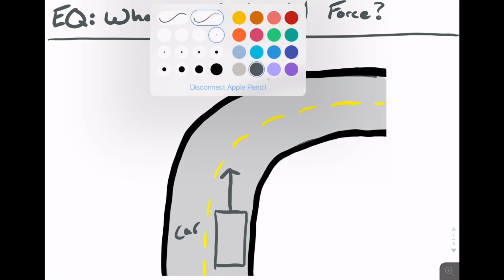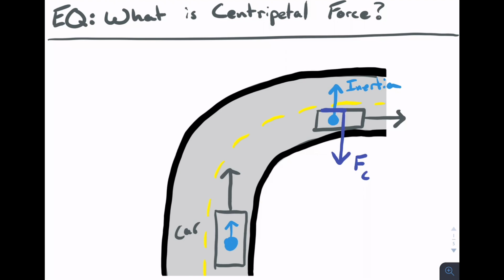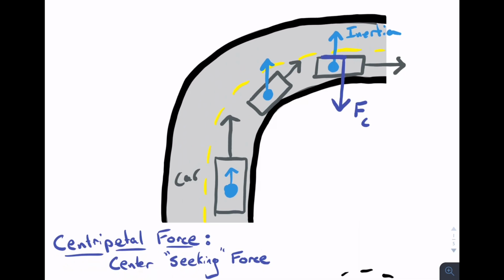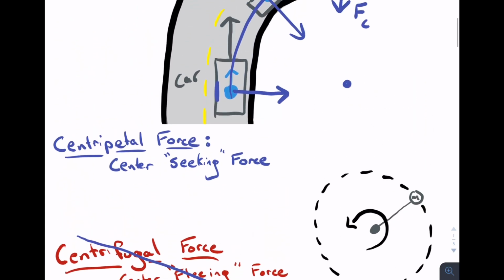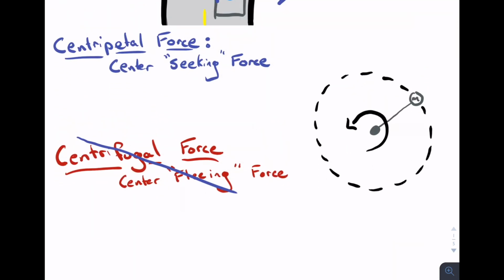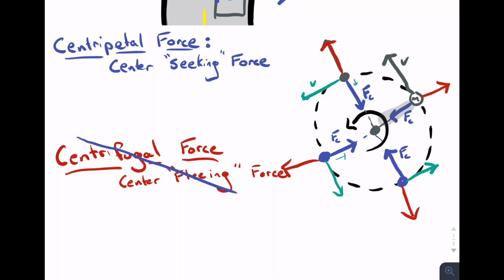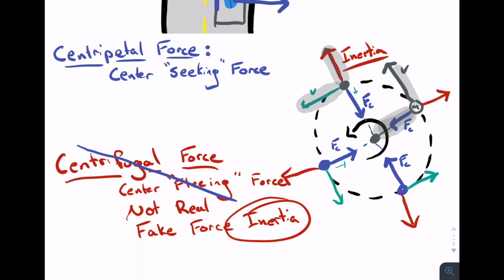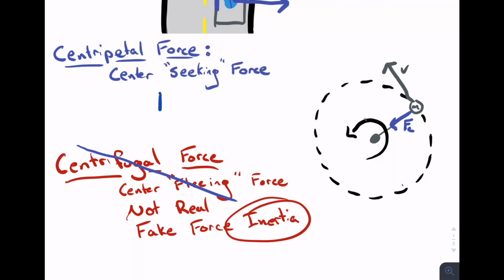EQ: What is Centripetal Force?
Intro to Centripetal Force and Inertia